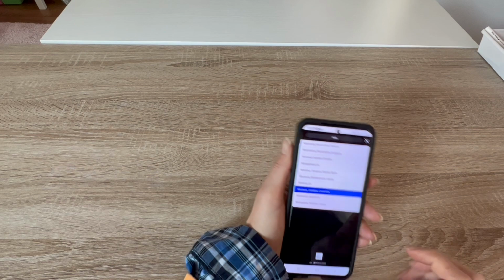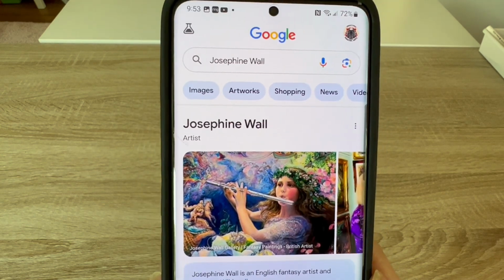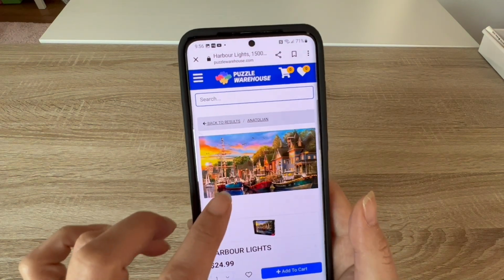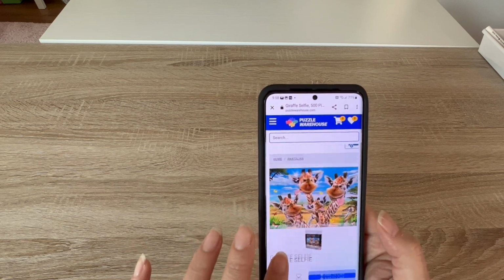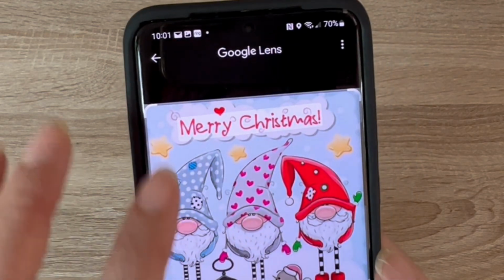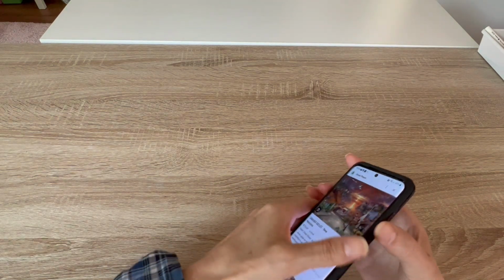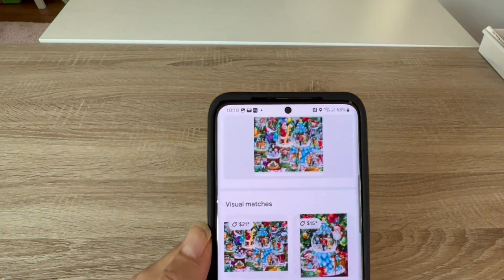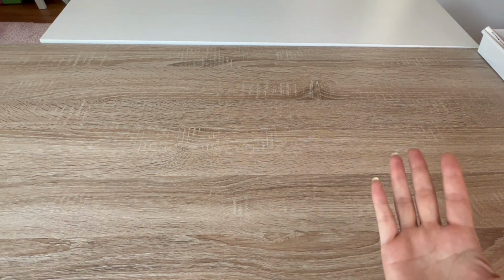Diamond Painting How to search a painting for an artist? Is this a licensed image? Let’s find out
I am not an expert in copyright law or licensing. I am fairly new to the entire concept really.  In this video , I am showing how I take steps to prevent the purchasing of unlicensed images. There may be better/other ways to do this, but I don’t know of any other way to do this research.  I would appreciate it!

All this being said, I am in no way judging people for what they buy.  I worked in the community as a homecare nurse for 2 years, and it opened my eyes to all levels of financial levels.  I went to mansions, and I went to motels to provide care to the rich and very poor or homeless.  I will not pass judgement on people I do not know.

Artists work shown in this video…
Josephine Wall
Chuck Pinson
Lynn Bean
Randy Wollenmann

KIMBA15
This code can be used one time per person. Link to website below!😁

fav70917

Kimba’s Krafts Family and Friends